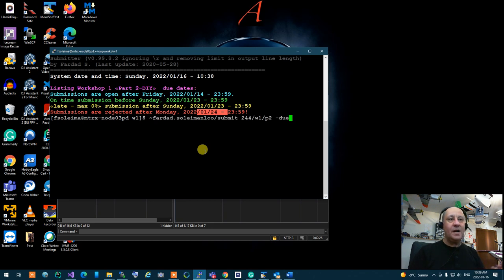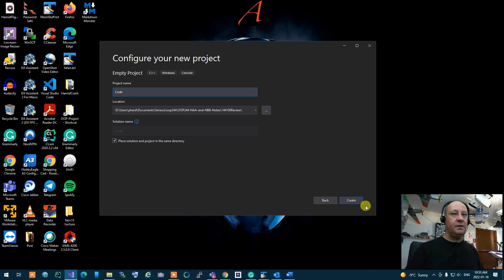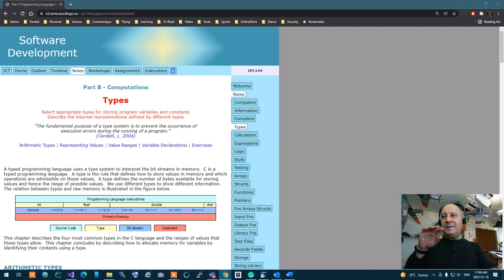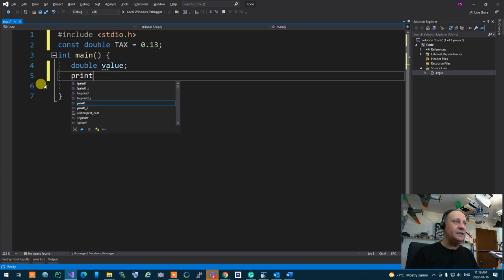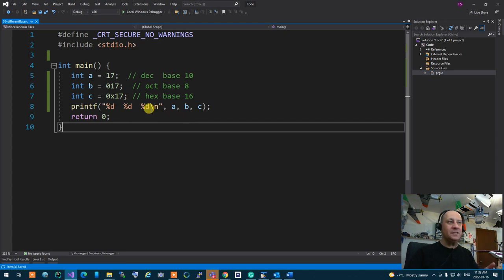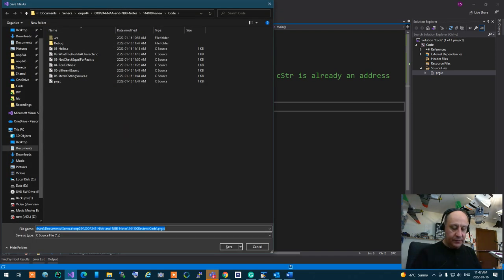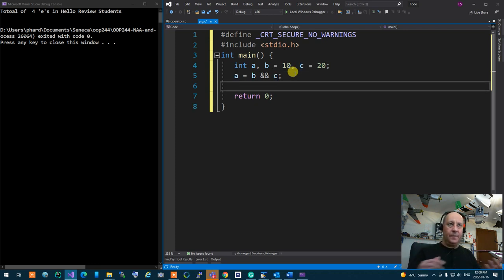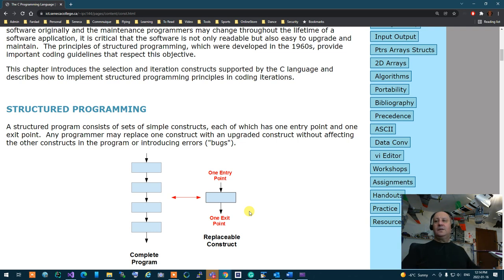OOP244 - 2221 - 144/100 Review For 244/200 subjects Part 1